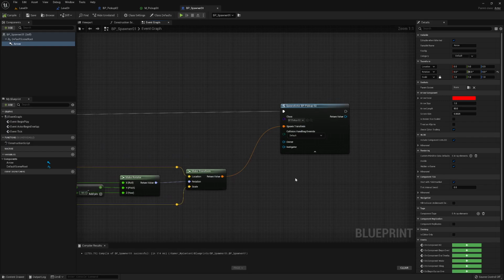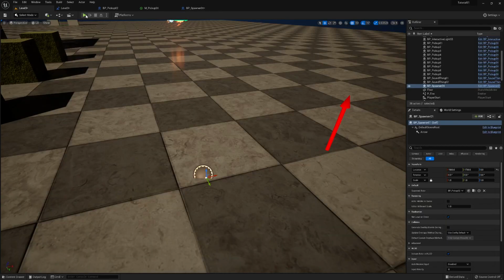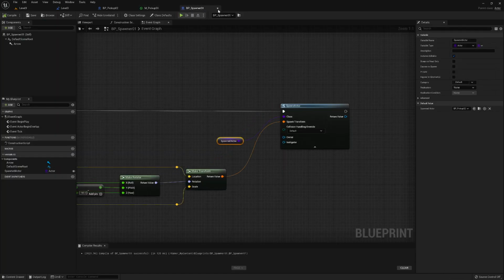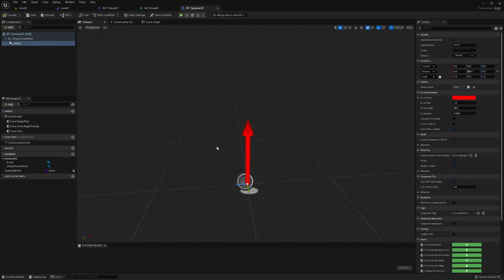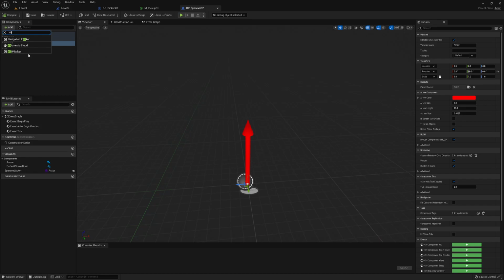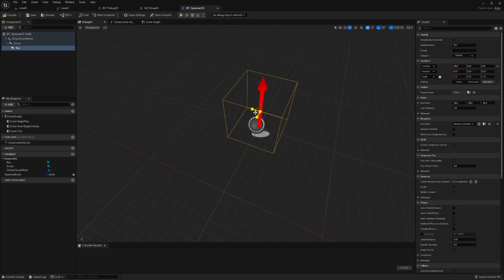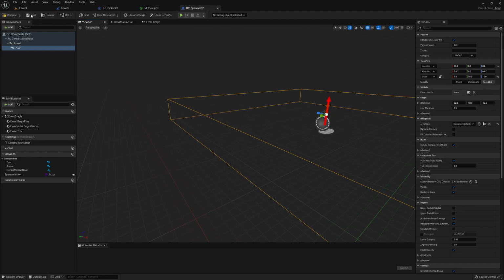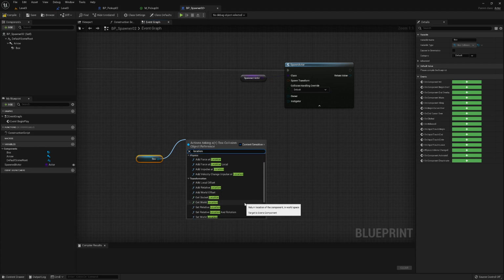UE5 Intro to Blueprints 05.10